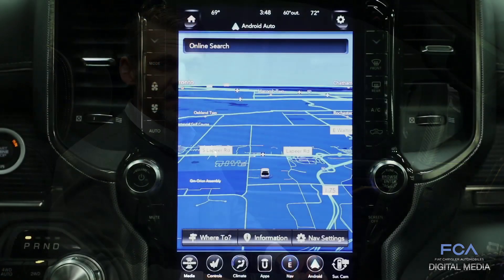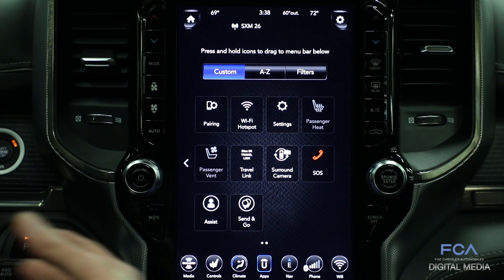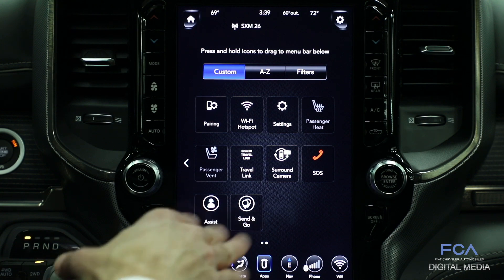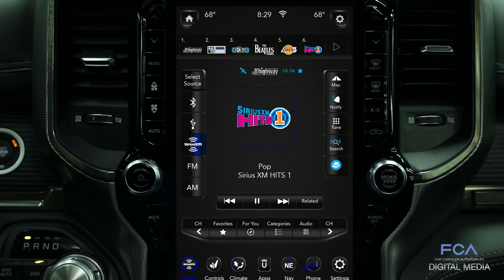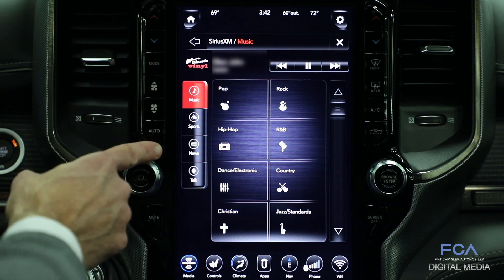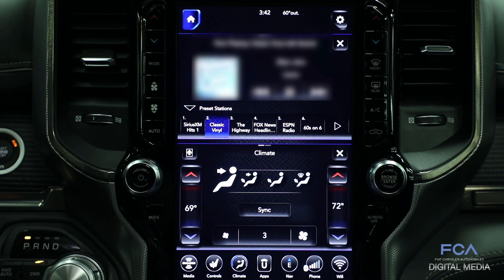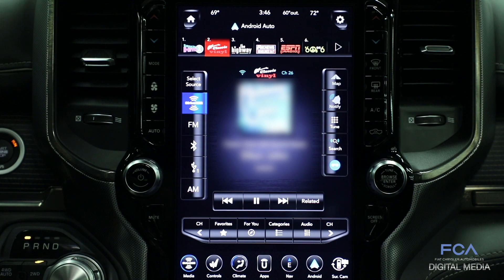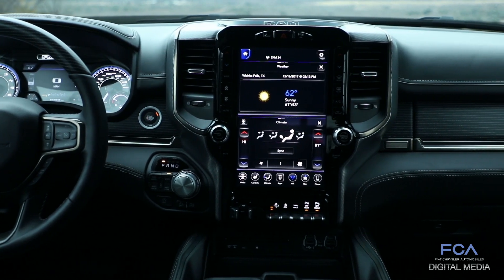Like american trucks? Watch this! New RAM 1500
NAIAS Motorshow 2018. Uconnect system explained

A nova RAM 1500 está no salão internacional de Detroit 2018. Veja como funciona o sistema Uconnect